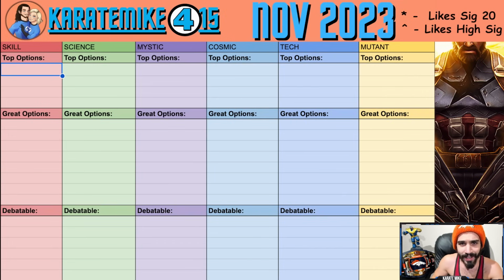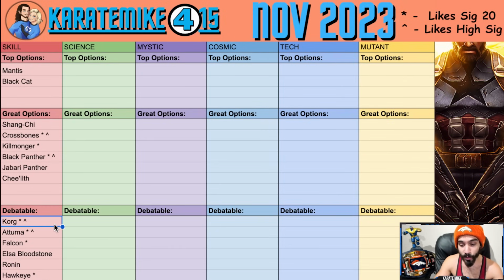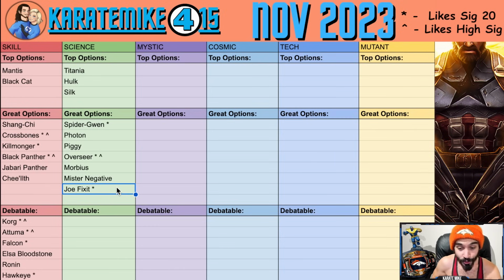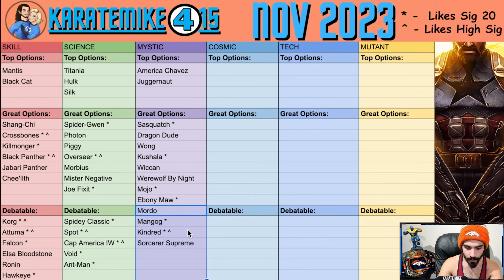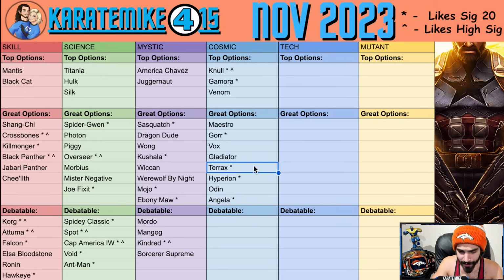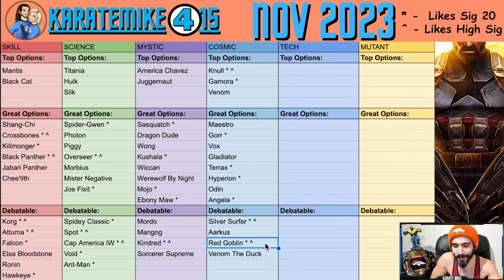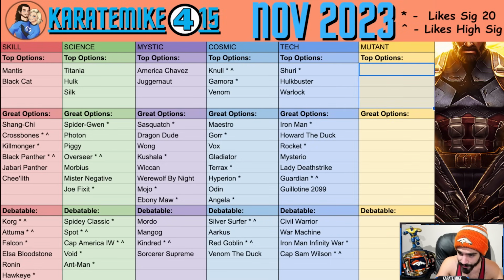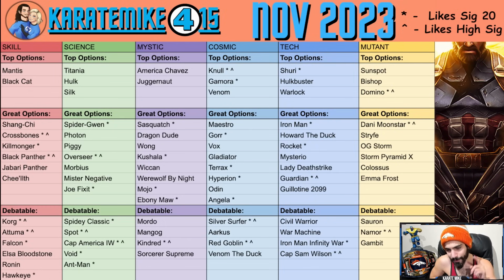The BEST 7 Stars To RANK, Right Now! (NOVEMBER, 2023)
The Number 1 Rule - ALWAYS make sure you LOVE the Champion you're about to rank!